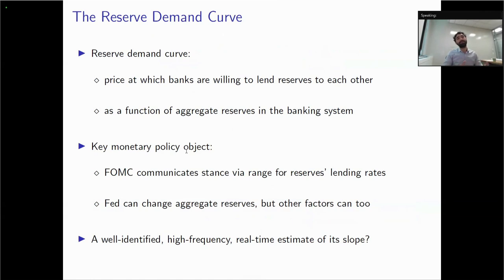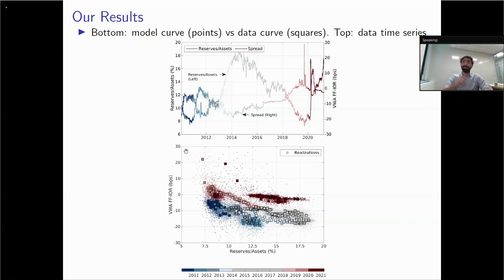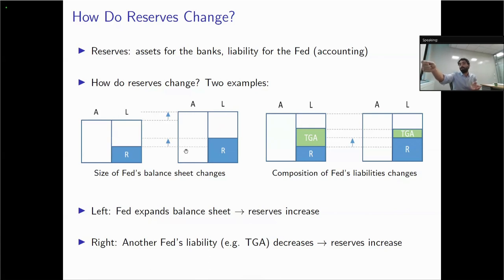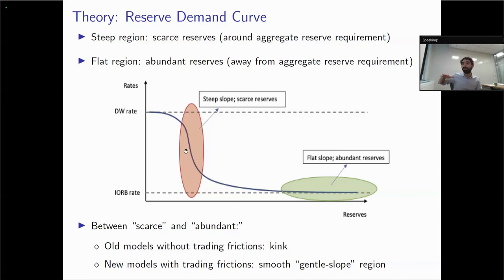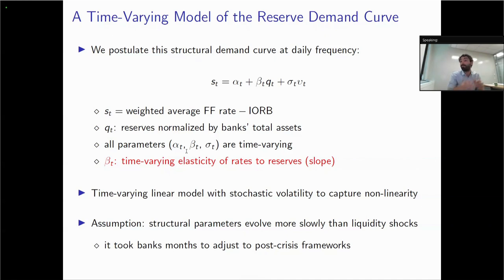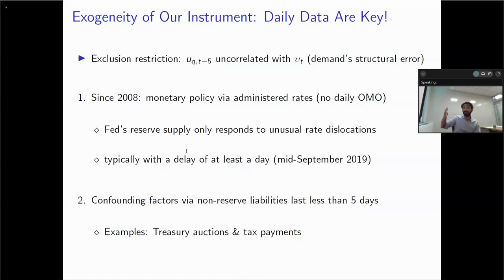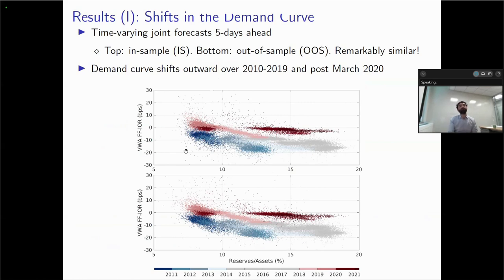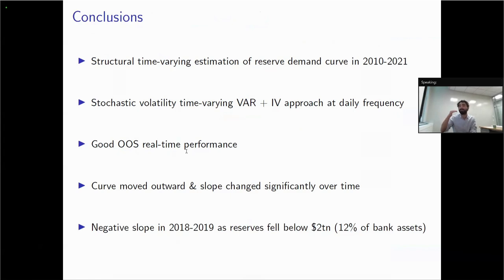ECB Conference on Money Markets: Session 3 – Demand for central bank reserves: Scarce [...]?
Session 3 – Demand for central bank reserves

Chair: Tobias Linzert, Head of Section, Policy Assessment, European Central Bank

Scarce, abundant or ample? A time-varying model of the reserve demand curve

Gara Afonso, Gabriele La Spada* and John C. Williams, all from Federal Reserve Bank of New York; Domenico Giannone, Amazon

Discussant: Huberto Ennis, Federal Reserve Bank of Richmond